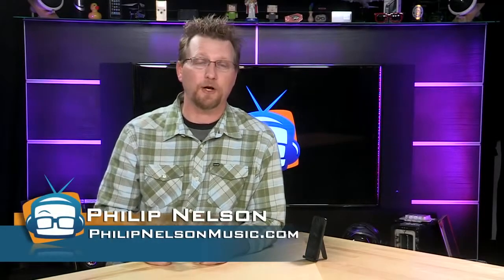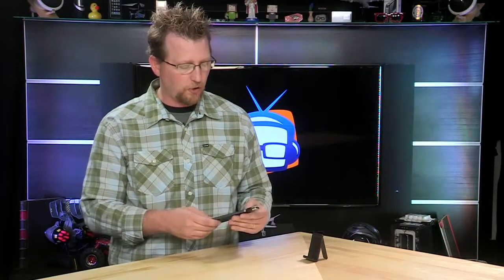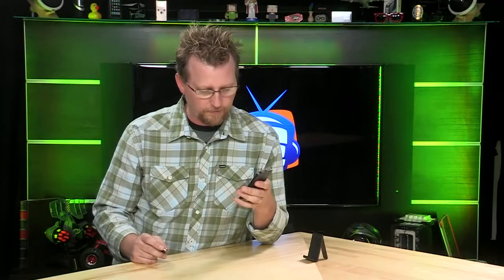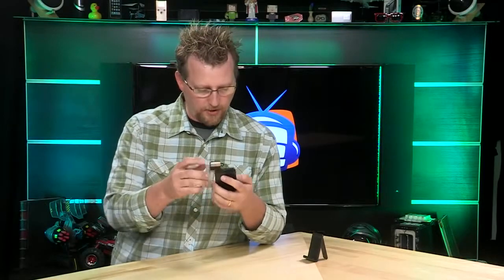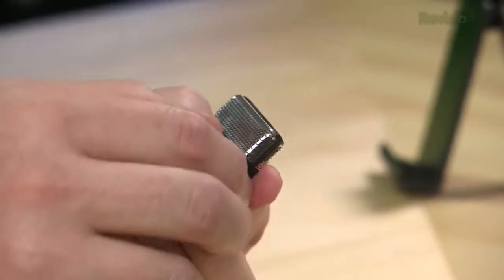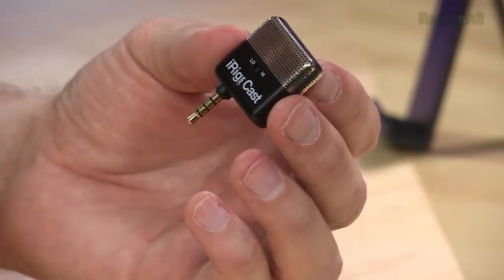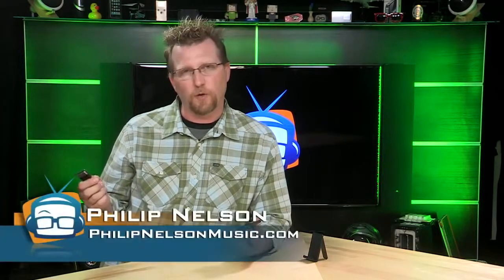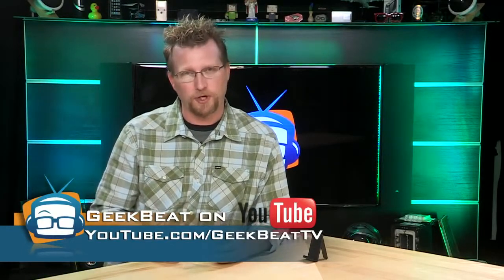Geek Beat Archives Review iRig Mic Cast